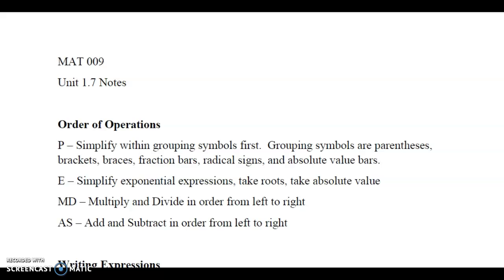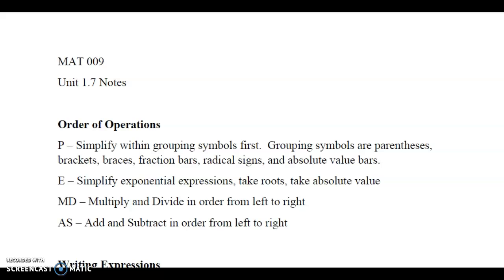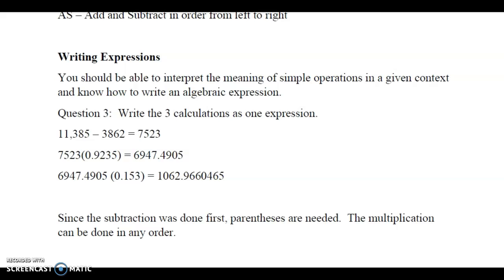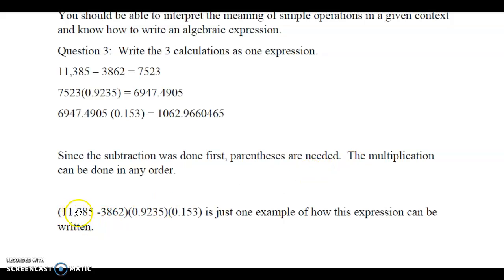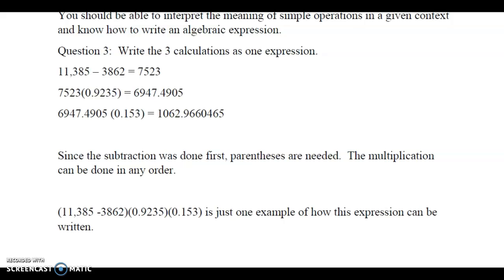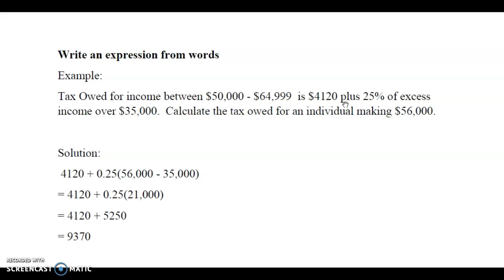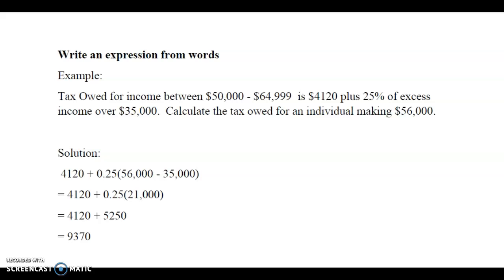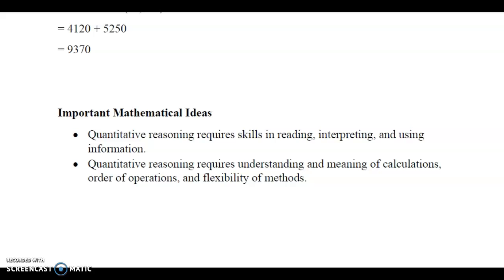Quantway Unit 1.7 recap